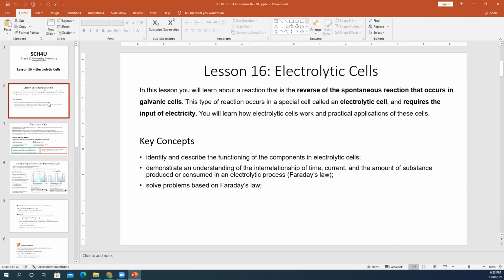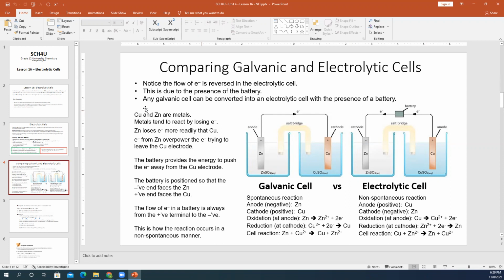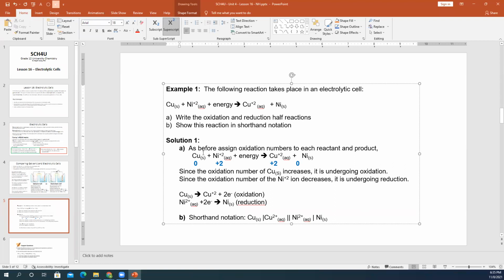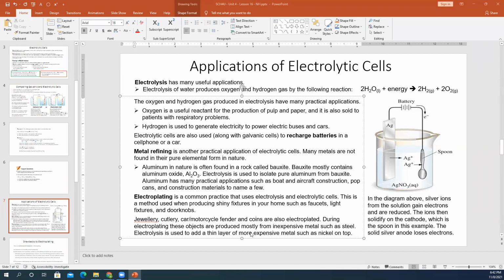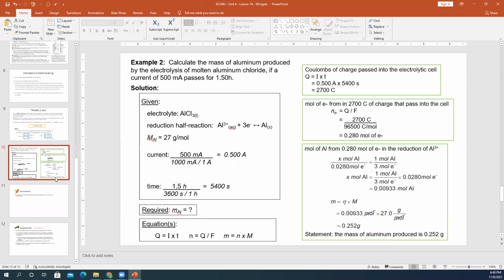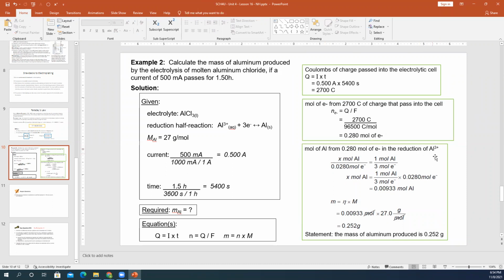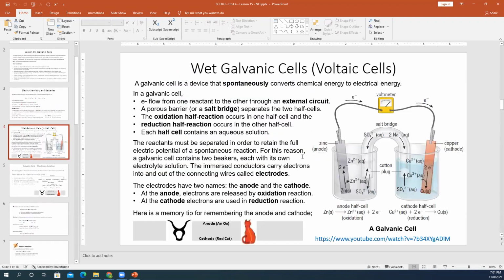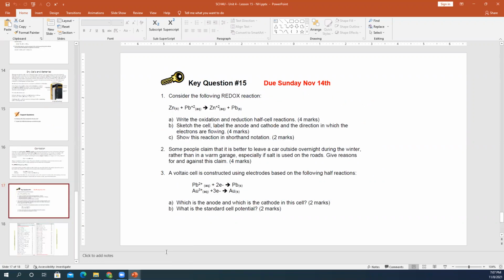SCH4U Lesson 16 Video